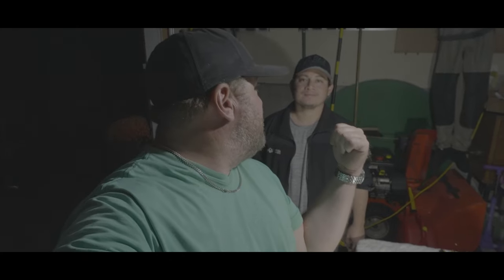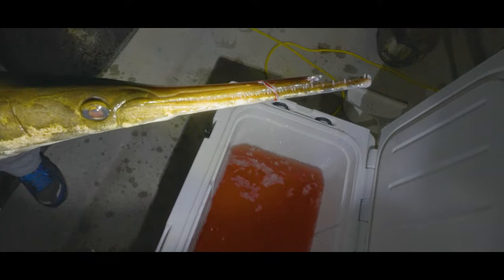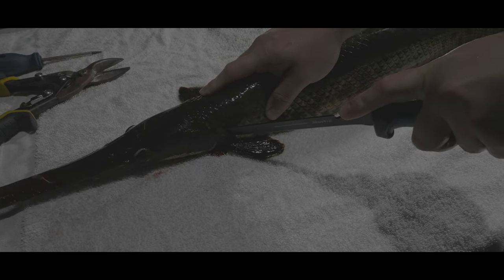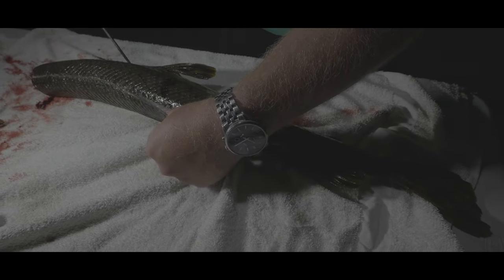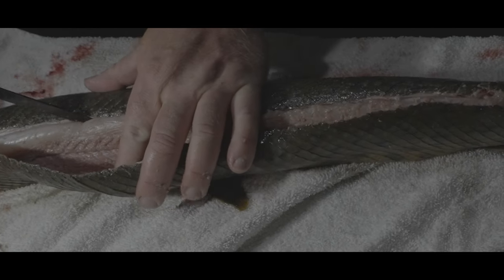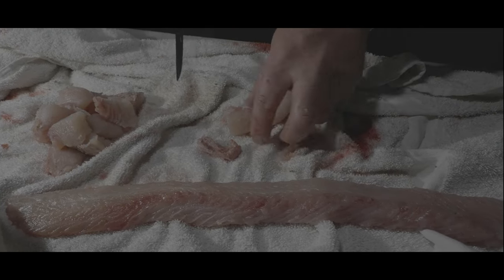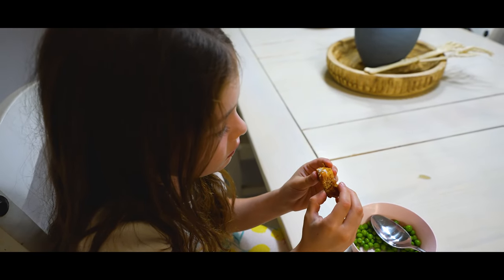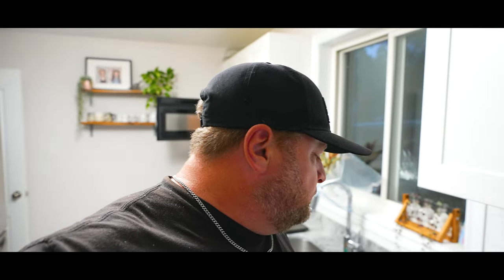They DARED Me To Eat it! *SO I DID* 😲 (Catch, Clean, and Cook GAR PIKE!)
STORY LINE: Fox Fishing 4K had a Gar Pike get injured while fishing them. Due to the fish likely perishing, Manny and Kevin decide to try eating it. They know that Gar Pike eggs are poisonous but also know the meat can be cooked and eaten. Watch as the two dispatch, prepare and cook this PREHISTORIC fish!

WONDERING WHAT GEAR I USE? WELL HERE IS MY ENTIRE LIST:

DOWNRIGGING
RODS:
11'3 HMX Medium Heavy, Moderate Action (Downrigger Rods)
9' Shimano Talora Medium, Moderate Action (Dipsy Rods)
9' Shimano TDR Medium, Moderate Action (Planer Board Rods)

REELS:
Shimano Tekota 600 LC Low Profile (Mono for Riggers and Brain for Dipsy)
Okuma Coldwater 353D LC (Braind for Dipsy)
Okuma Coldwater 453D LC (Lead Core)

DOWNRIGGERS:
Scotty 2116 Tournament Pro Pack Downriggers

RELEASES:
Chamberlain Release clips

LINE:
25lb BIG GAME Monofilament High Vis Green
20lb Seaguar Fluorocarbon
60lb Diawa J-Braid

ICE FISHING GEAR:
Rod 1: EYCE 40" Medium
Rod 2: EYCE 36" Medium Light
Line: 10Lb Braid Power Pro Super Slick V2
Leader: 10ft of FC Sniper 6lb fluorocarbon
Bait: Xzone Stealth Invader (Natural Goby)
Bait 2: Menace Jig tipped with Stealth Invader tail
High hook: BUCK FISH's Micro Plastic

Bibs: FXR Pro-Fish Expedition
Boots When Riding: FXR X-Cross Pro-Ice Boot
Hoodie: FXR Unisex Profish Texh PO Hoodie
Gloves: FXR Excursion Pro-Fish Glove
Helmet: FXR Clutch EVO LE Helmet Black
Goggles: FXR Maverick Cordless Electric Heated
Gaiter: FXR Ice Pro Neck Gaiter OS Charcoal
Hat: FXR Pro Fish Army Camo/Black Hat
Rain Suit: Simms ProDry Jacket and Bibs
Base Layer Top: Woolove Long Sleeve
Base Layer Bottom: Woolove Leggings
Base Layer Head: Woolove Beanie

ELECTRONICS
Corner camera: Hero 10 Black
Head Cam: Hero 10 Black
Main Camera: Sony ZV-E1 with Sigma 16-28 F2.8 Lens
Imaging: Garmin Livescope Lvs32, with Black Box GLS10
Graph: Garmin 942xs UHD GPS
Shuttle: Arc Lab Motorsports
Livescope Pole: Arc Labs Pole with Top transducer mount
Shuttle Bag: Fishing Specialties
Underwater Camera: Marcum Pursuit HDL

MISCELLANIOUS
Boat: 2018 Hewes Craft 200 ProV HT ET with 140hp 4 Stroke Suzuki Outboard
Snowmobile: 2014 600 ACE Grand Touring Ski Doo
Flip Hut: Otter Resort
Auger: 8" Strike Master 24volt

To advertise with us or have your products shown in our videos please